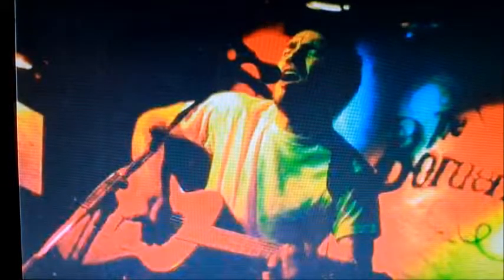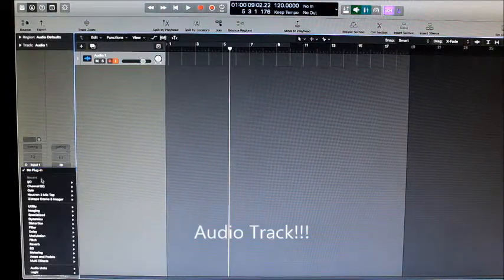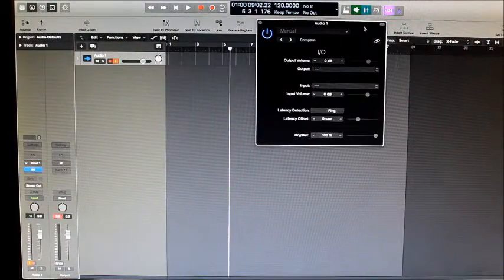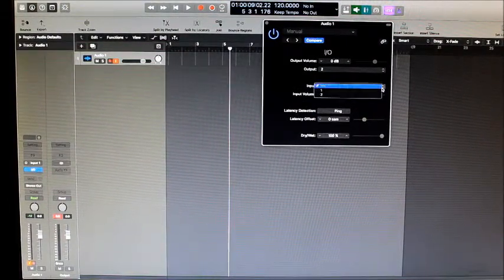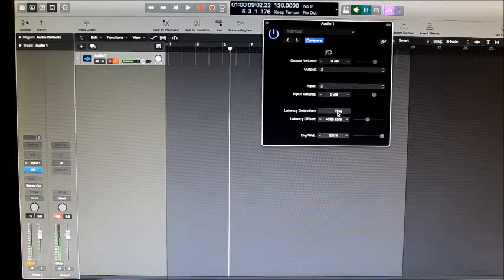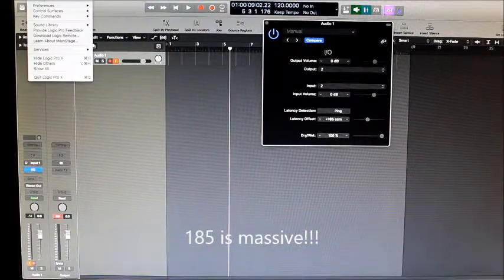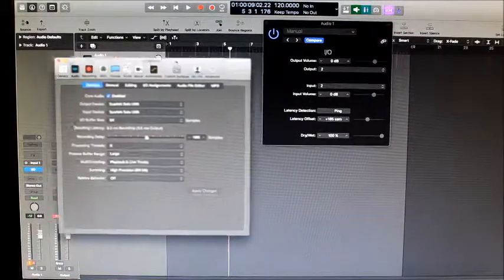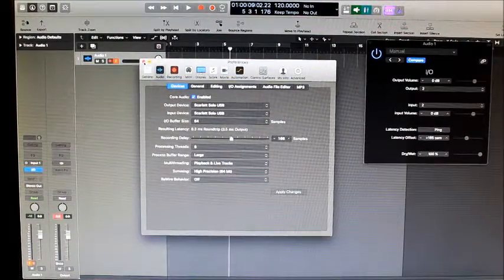How To Calibrate Your audio Interface in Logic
Discover the best way to record, produce and mix your music!